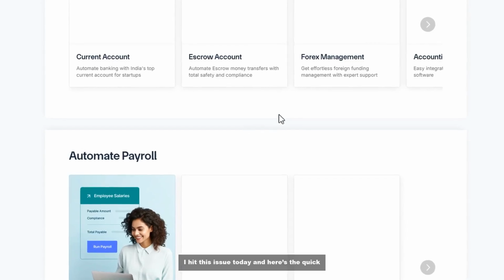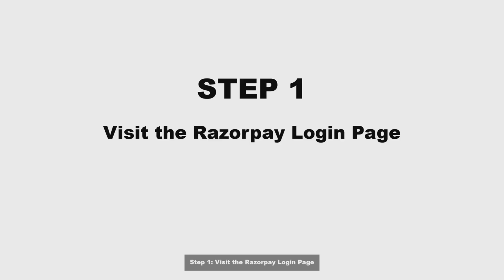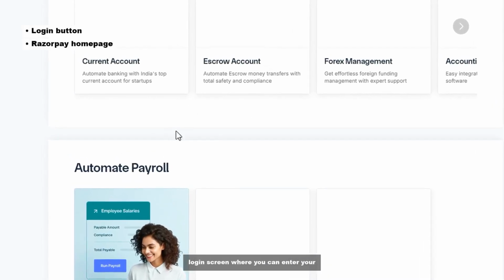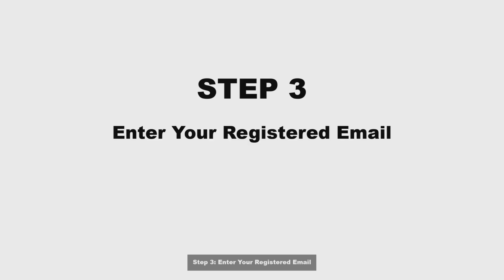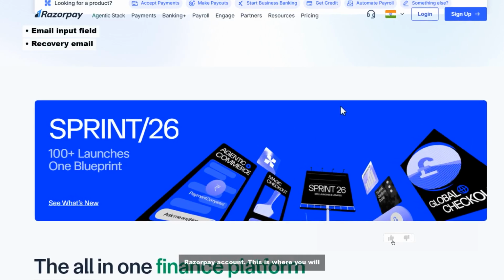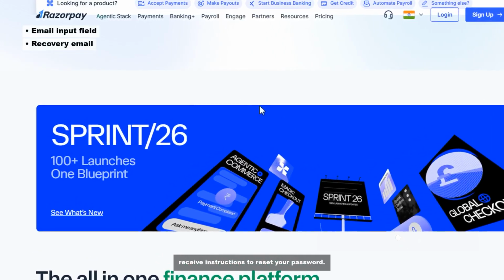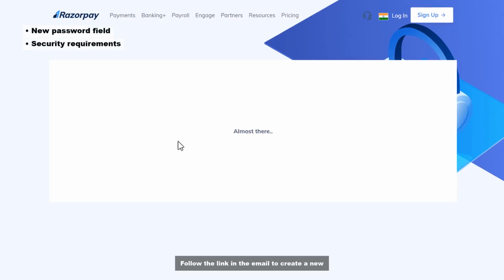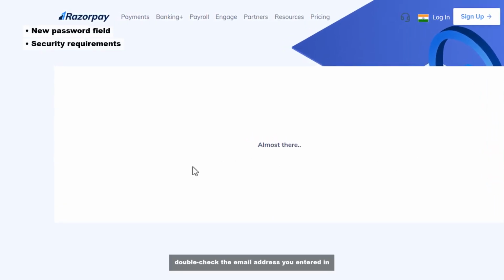How To Recover A Locked Account On Razorpay 2026 (EASY GUIDE)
In this video, we will show you how to recover a locked account on Razorpay 2026 with this easy guide. If you're facing issues accessing your Razorpay account, follow these simple steps to regain access quickly.